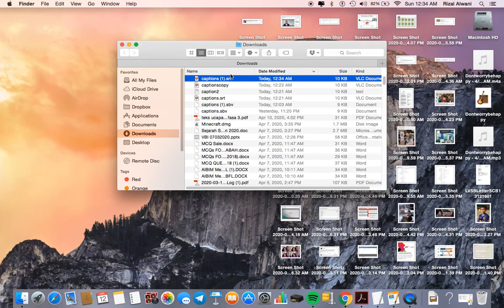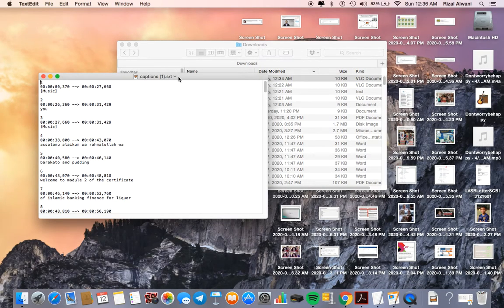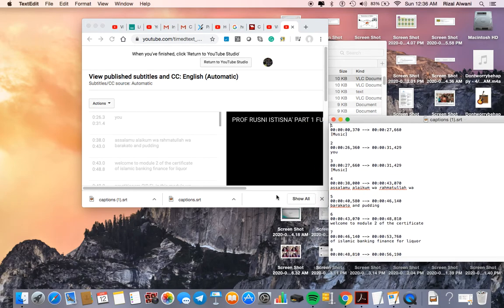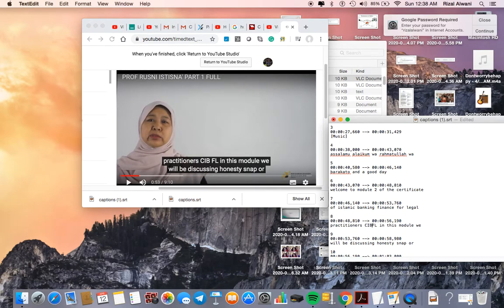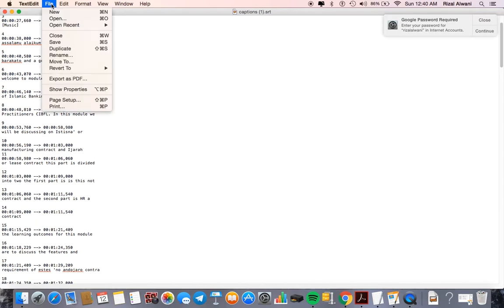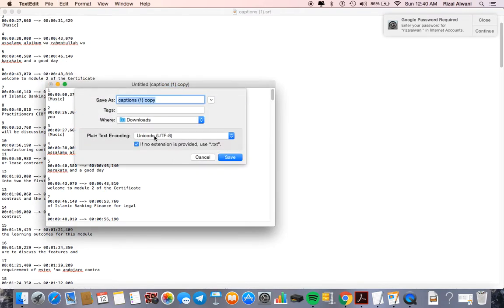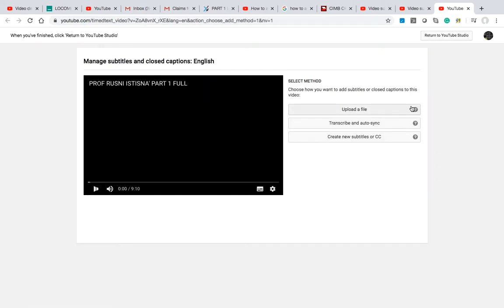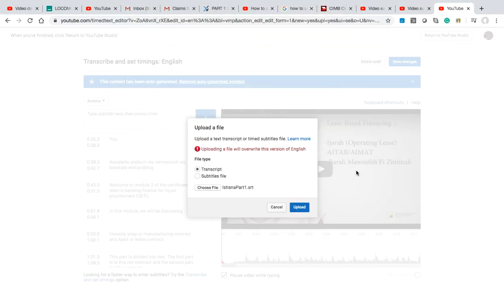How to create subtitles on Youtube Videos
How to generate transcribed subtitles and edit subtitles for your youtube video using a Mac